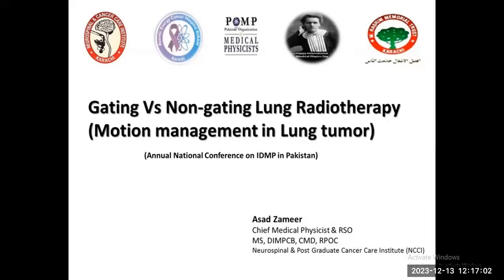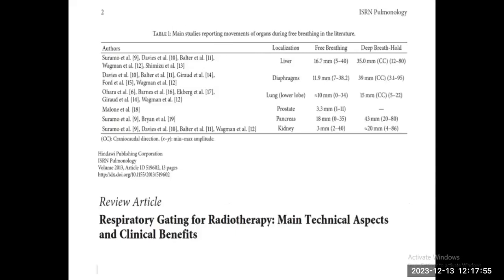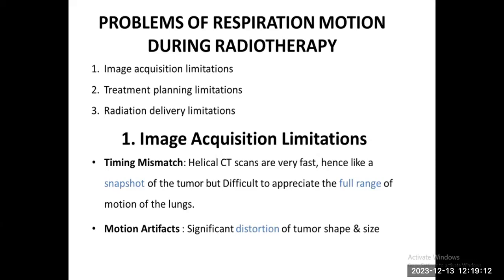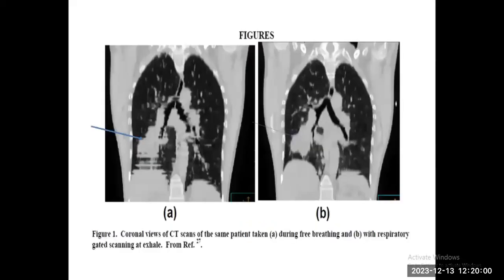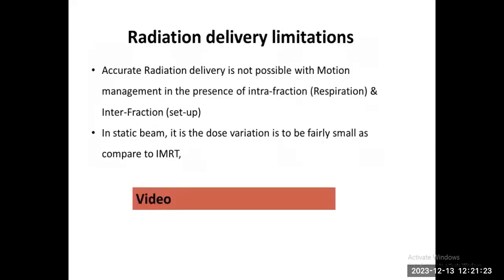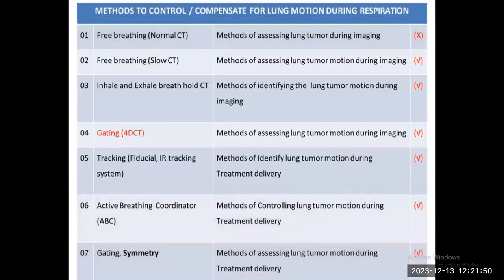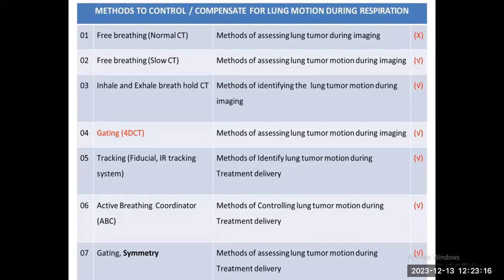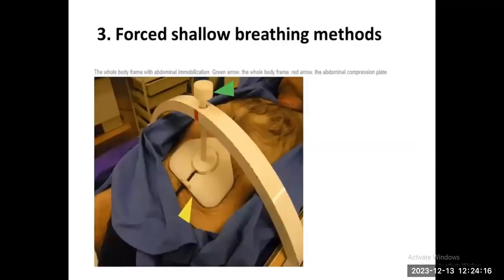Gating System in NCCI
Speaker; Asad Zameer from NCCI
At IDMP 2023 Kiran